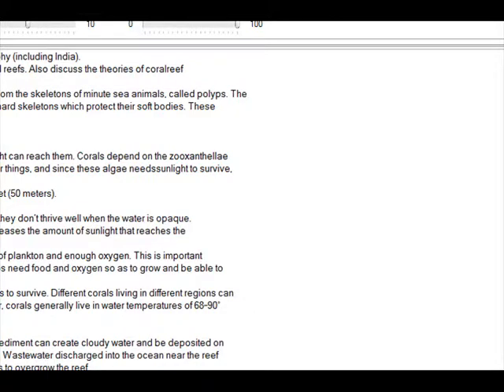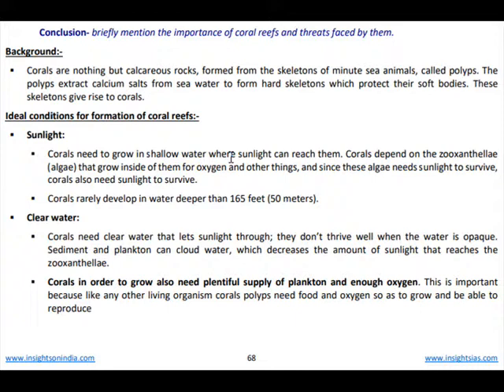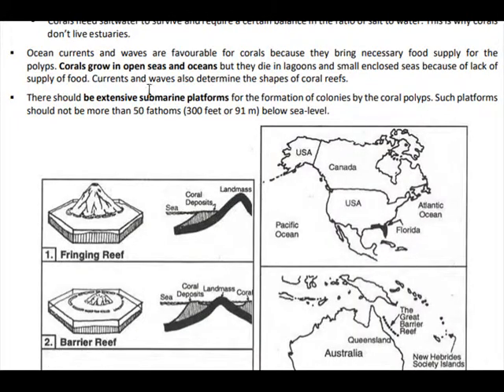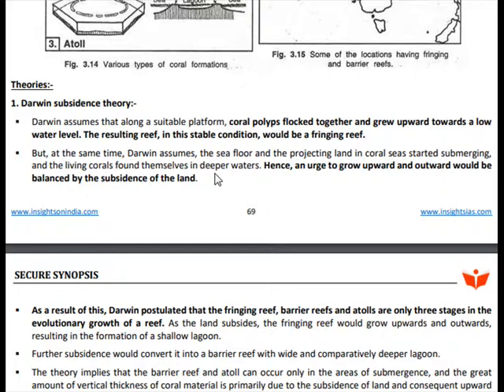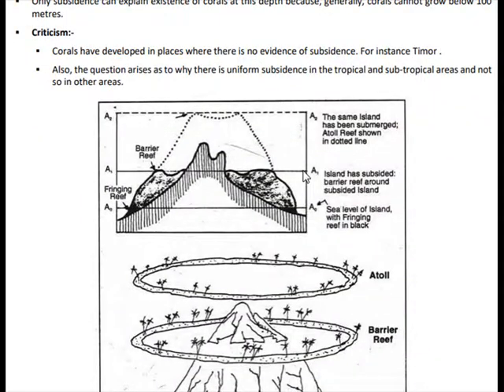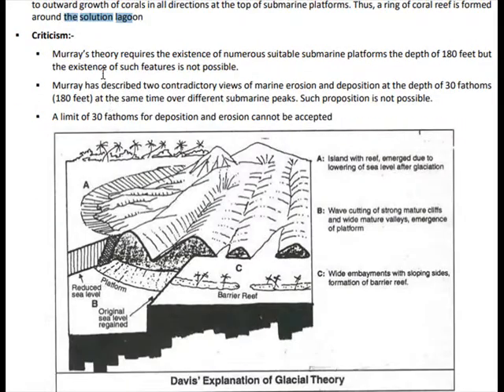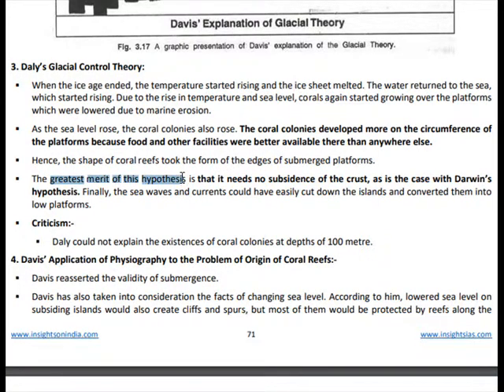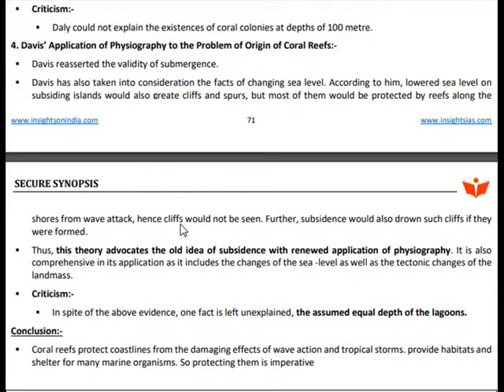ideal conditions for formation of coral reefs. the theories of coral reef formation.